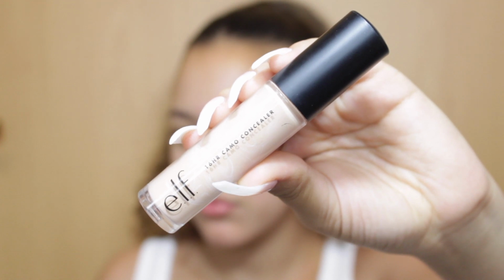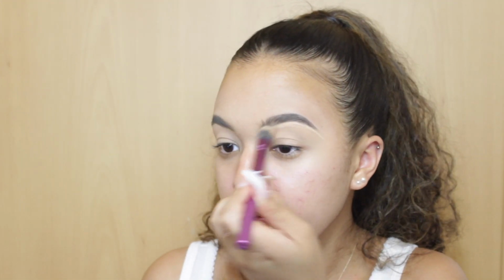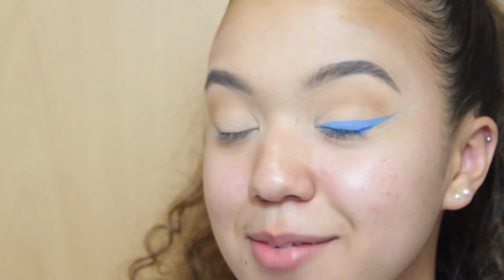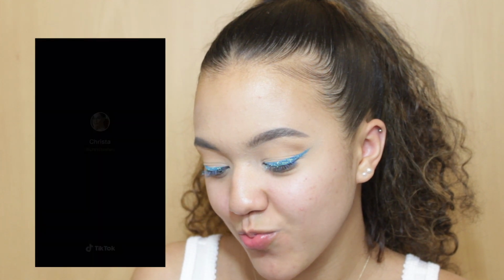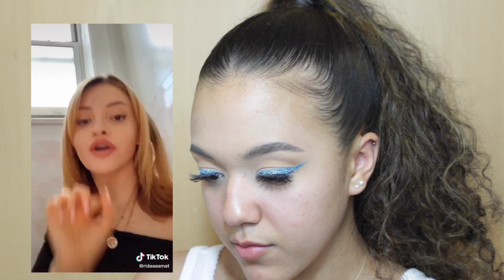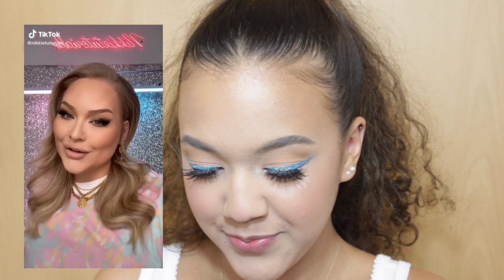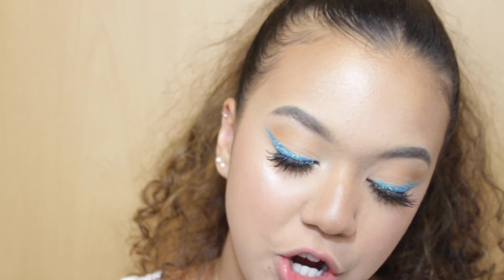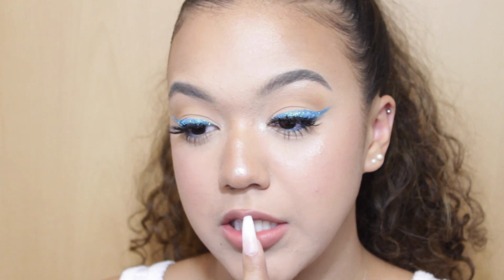TESTING OUT MAKEUP HACKS FROM TIK TOK